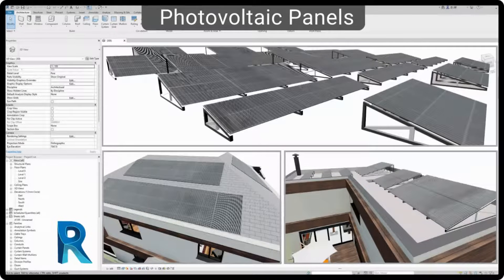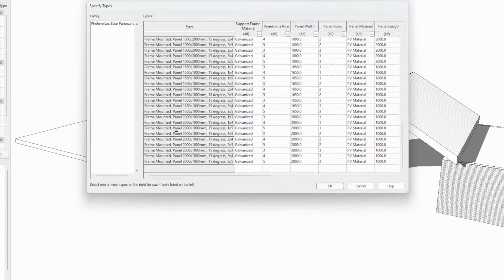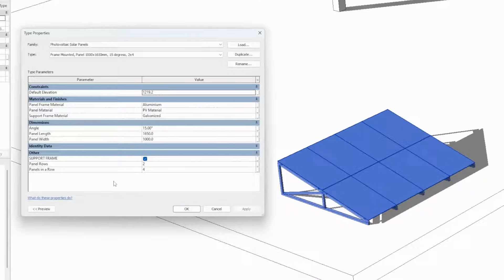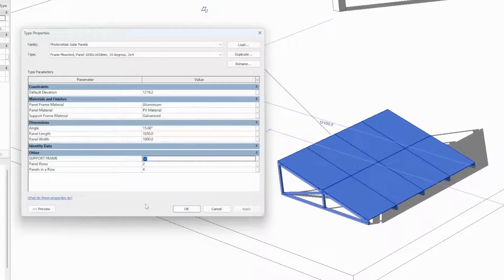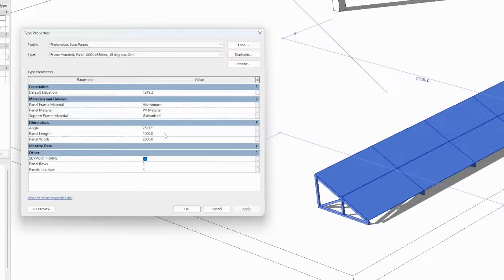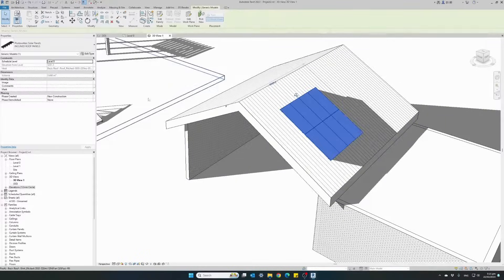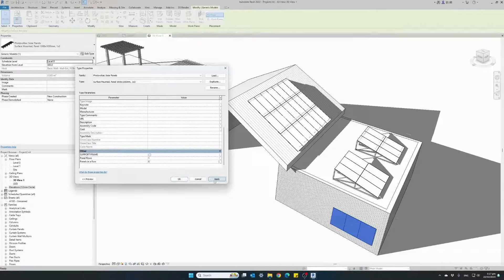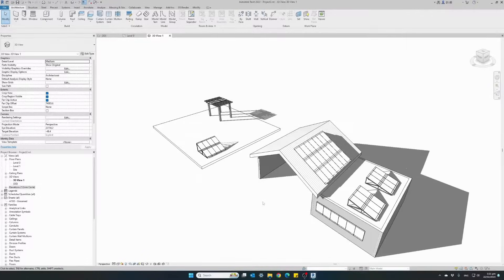REVIT Photovoltaic Solar Panels Family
Fully Parametric Face Based Generic Model.This fully customizable revit model will change the way you design solar panel systems, offering a face-based generic model that seamlessly integrates onto any project surface, be it a slab, roof, floor, or any other surface you desire.
With its incredible versatility, you can create an extensive range of solar panel PV setups, from flat surface mounted systems to frame mounted configurations.

[00:00] - INTRODUCTION
[00:37] - LOADING FAMILY
[01:55] - INSERTING PANELS
[03:03] - CUSTOMIZING USING PARAMETERS
[07:58] - INSTALLING ON MORE SURFACES
[12:04] - POWERFUL FAMILY